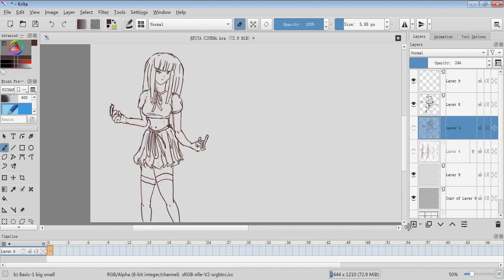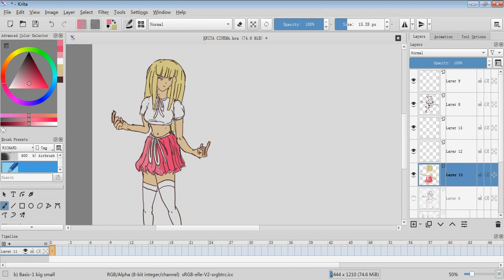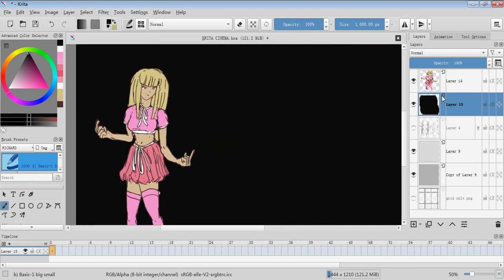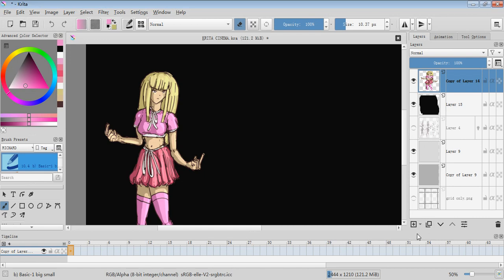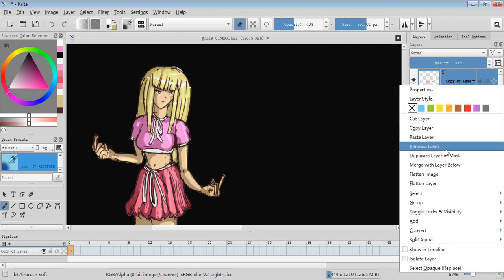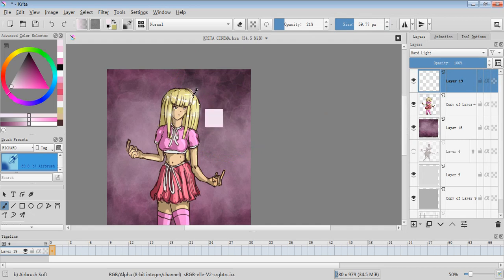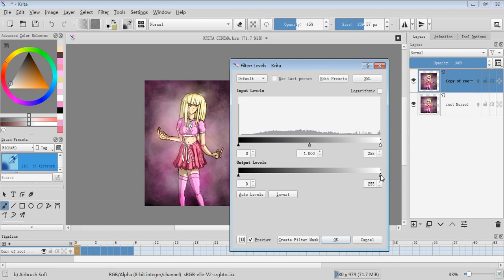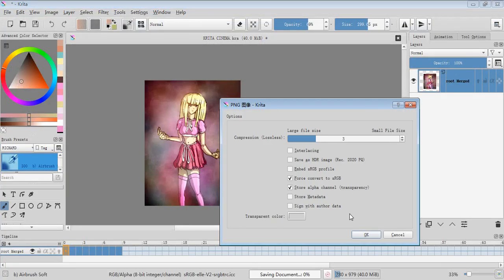COLOURING THE BLONDE BEAUTY